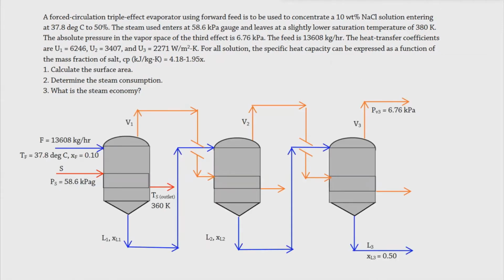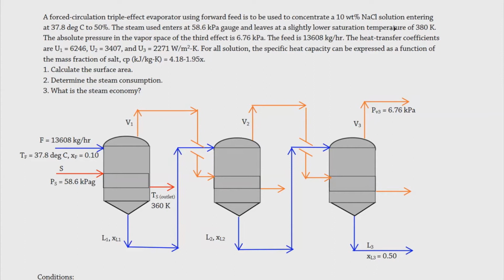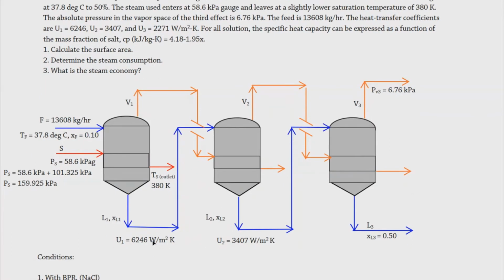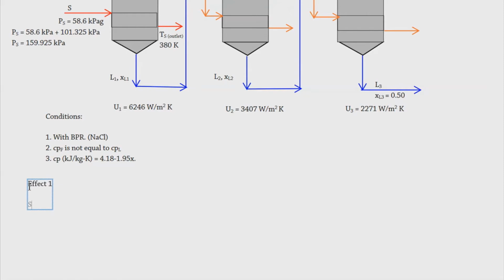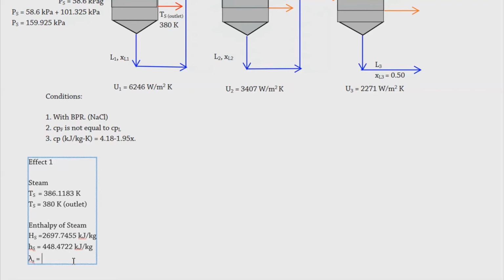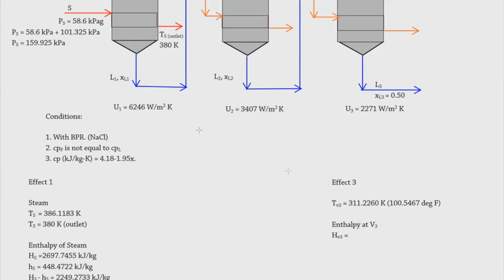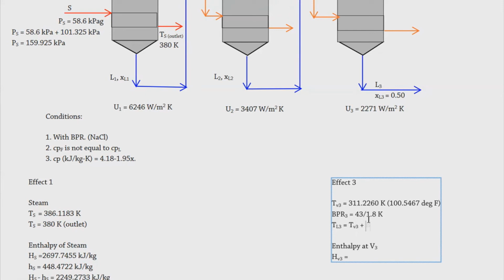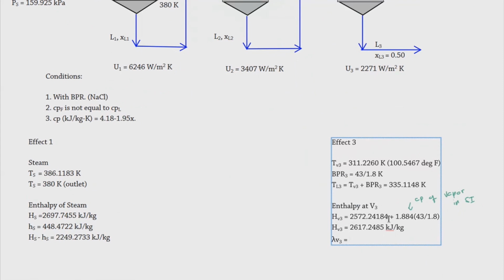Evaporation - Part 6: Multiple-Effect (1/3)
This video is a step-by-step discussion on how complicated multiple-effect evaporators are solved in Unit Operations.